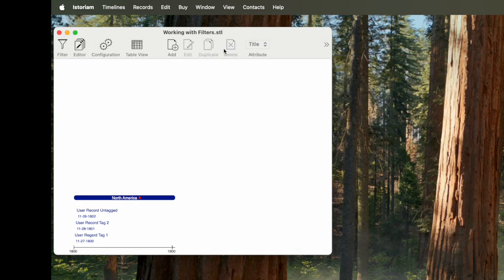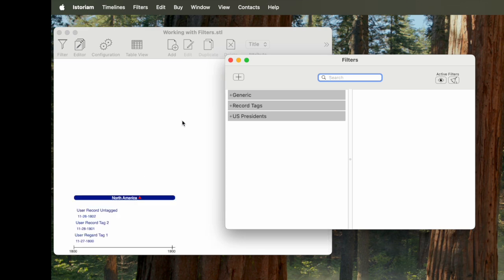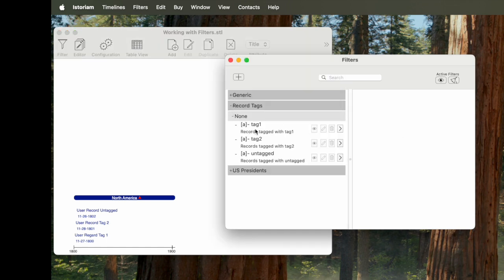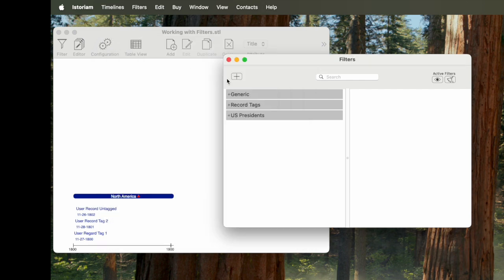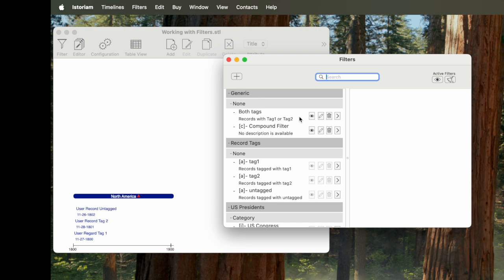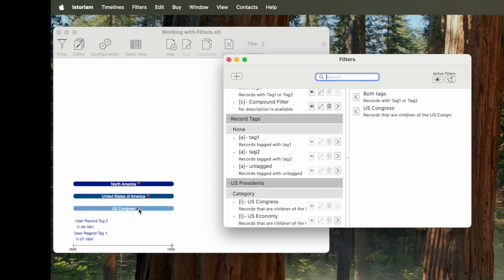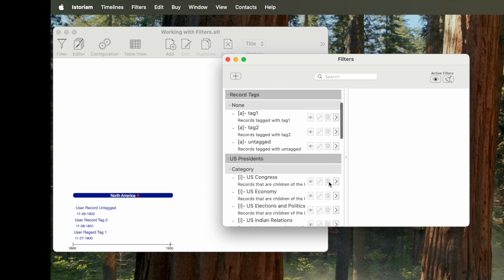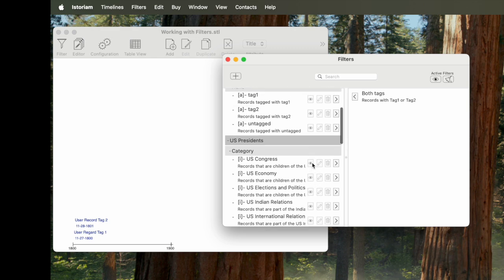Istoriam - Working with Filters 401 - Filter Operations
Tutorial on the filter operations supported by Istoriam.